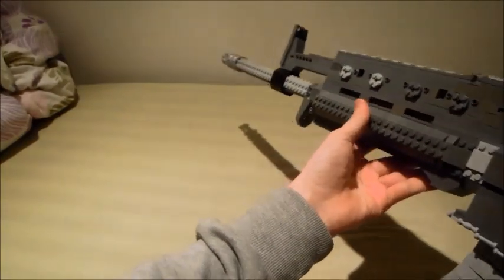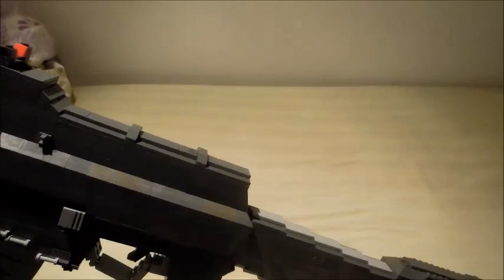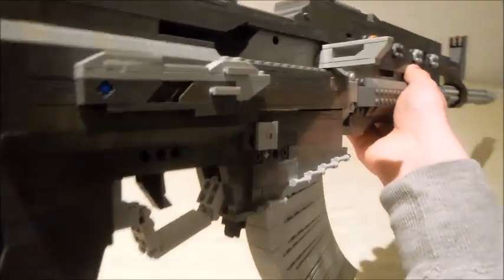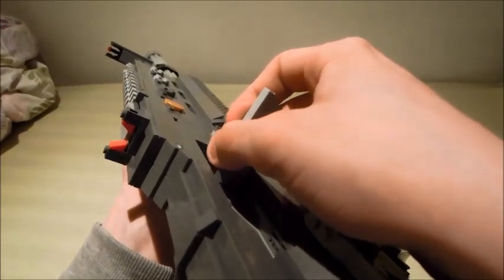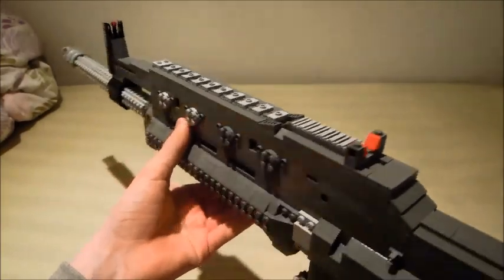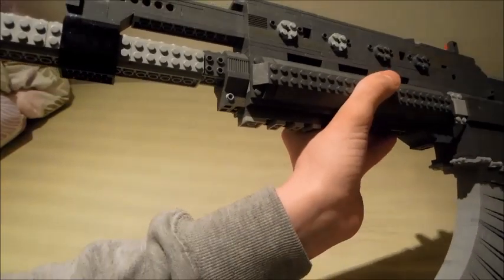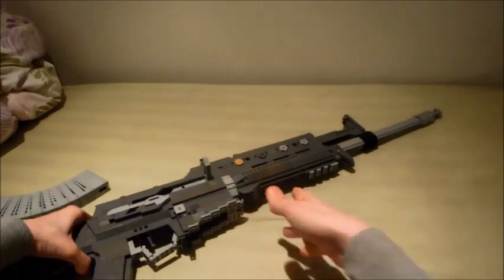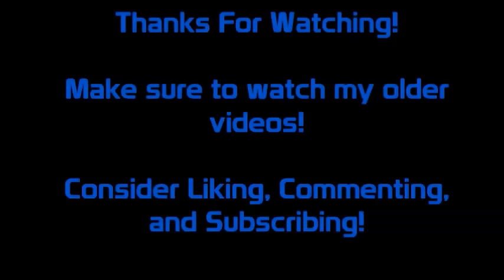Call Of Duty - Black Ops 3: LEGO KN-44 | Jim's Lego Guns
Hey Guys! Today I have a new gun! Some of my guns might take a while to build, so watch my older videos or the ones below meanwhile! Hope you enjoyed!